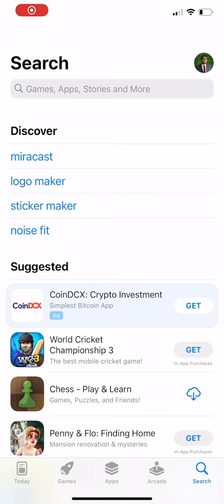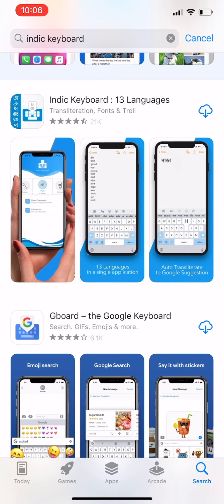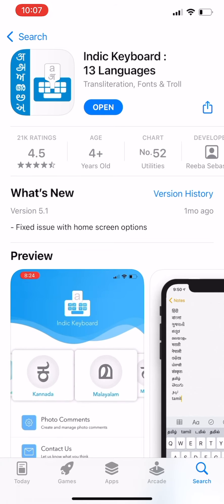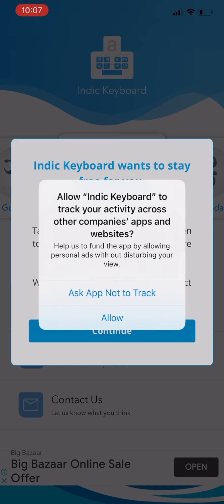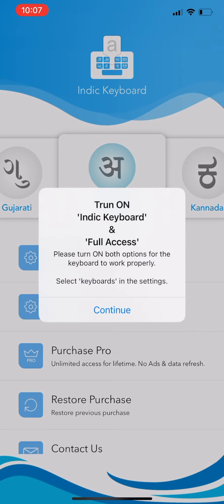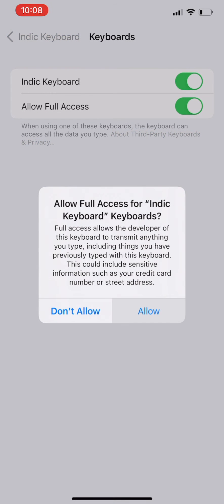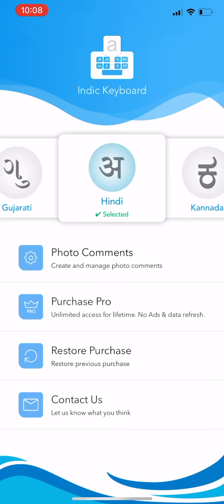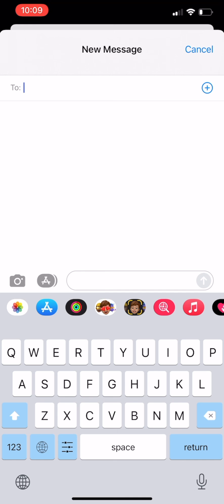How to activate Indic Keyboard on your iPhone & iPad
This video describes how to enable/activate Indic Keyboard on your iOS device